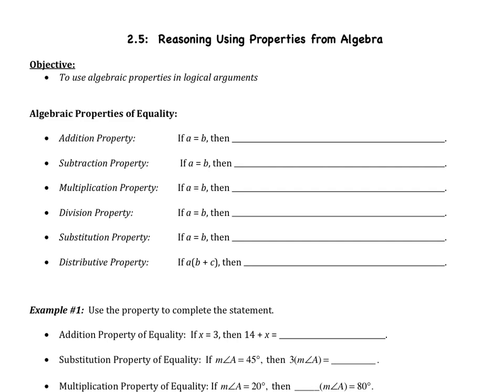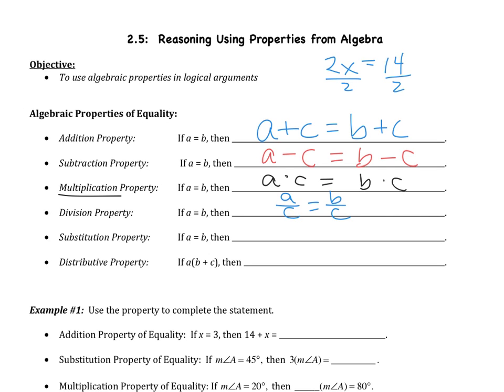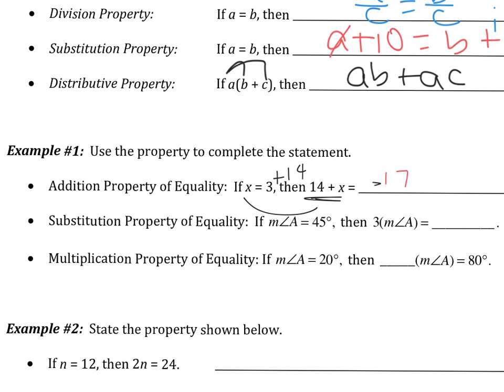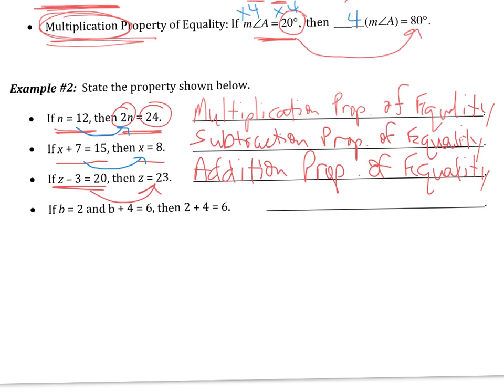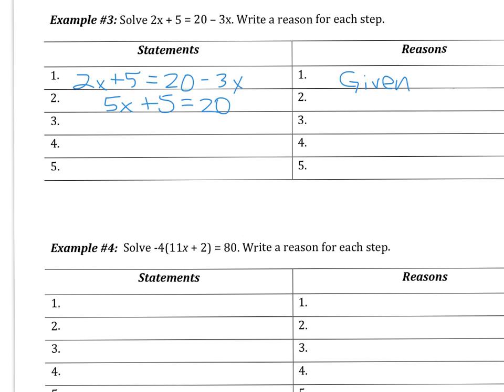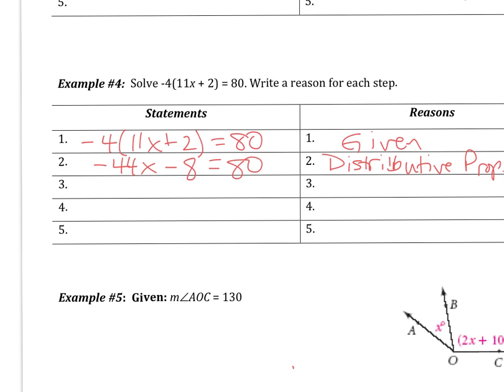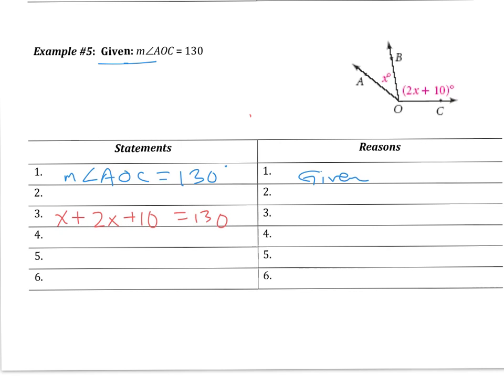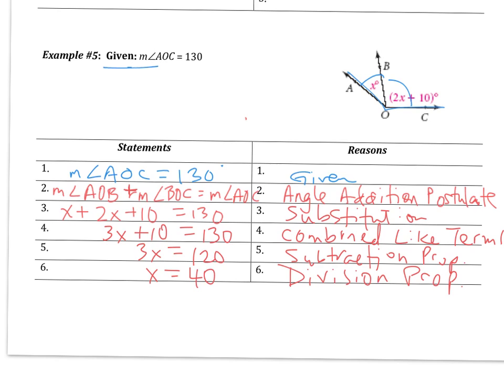2-5 Properties of Algebra